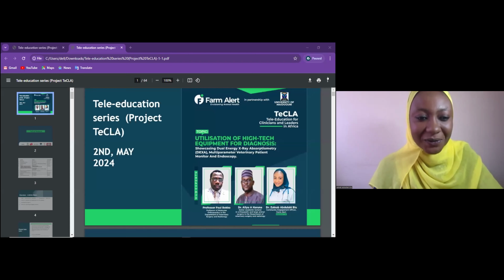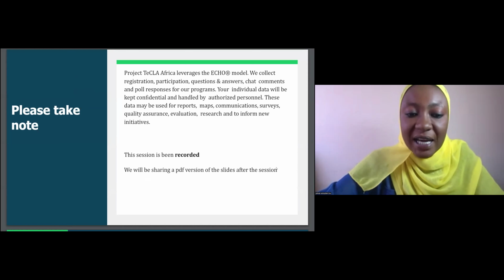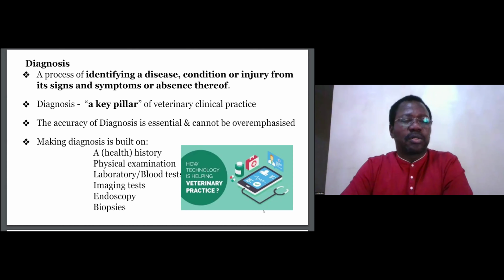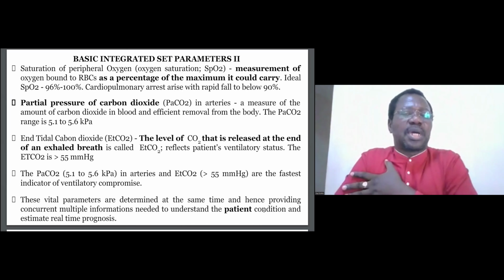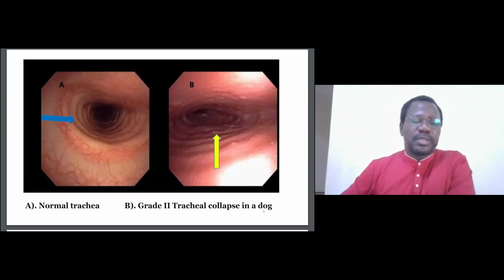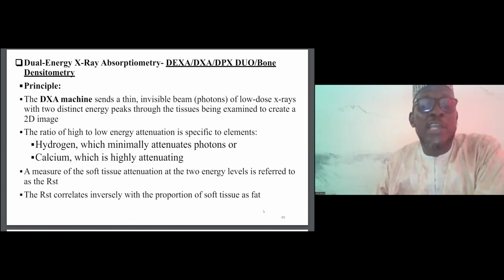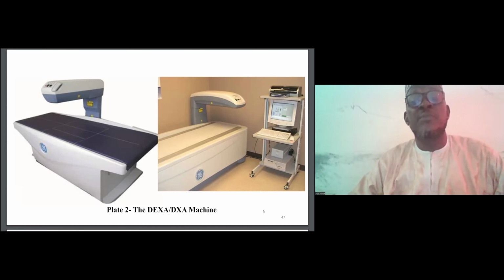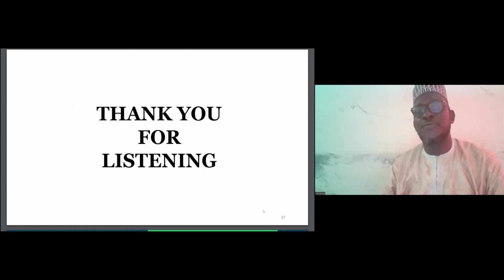High-tech veterinary diagnostic tools: DEXA, Patient Monitor, and Endoscopy.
UTILIZATION OF HIGH-TECH EQUIPMENT FOR DIAGNOSIS: SHOWCASING DUAL ENERGY X-RAY ABSORPTIOMETRY (DEXA), MULTIPARAMETER VETERINARY PATIENT MONITOR AND ENDOSCOPY